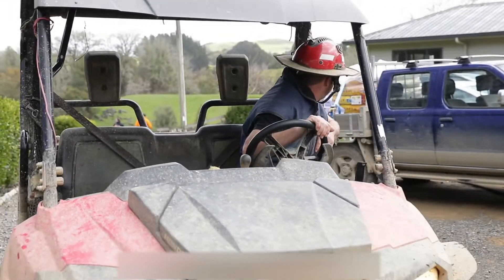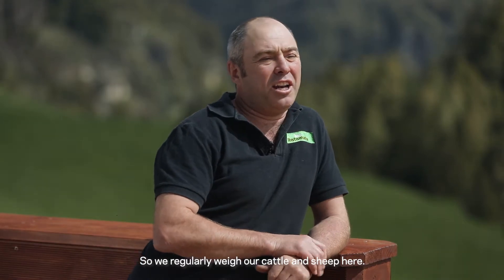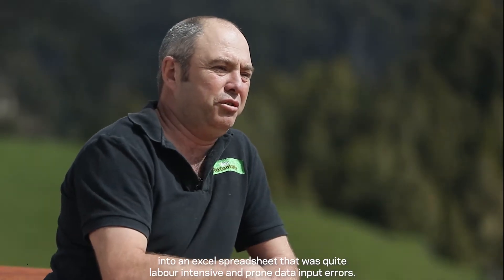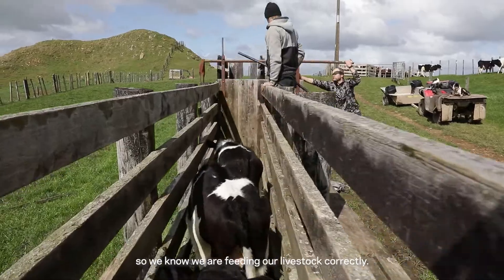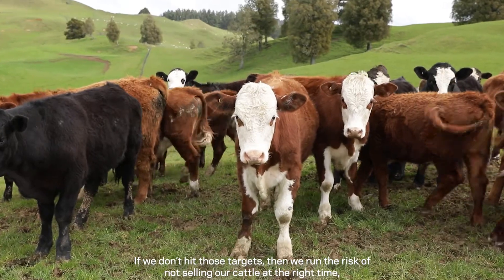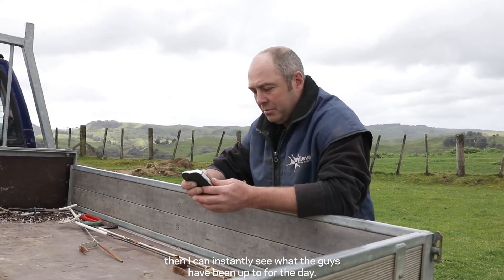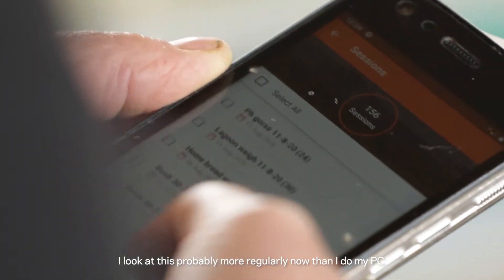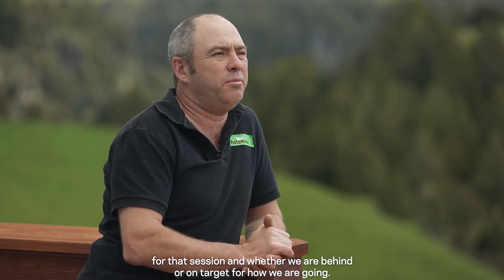Customer Story: Weighing & EID with the Sherriff's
Beef and sheep farmer, Matt Sherriff, tells us why investing in a TW Weigh Scale has made weighing and analysing data quicker than ever.

Combined with Animal Performance it enables Matt to know what's happening on farm, and in real time.